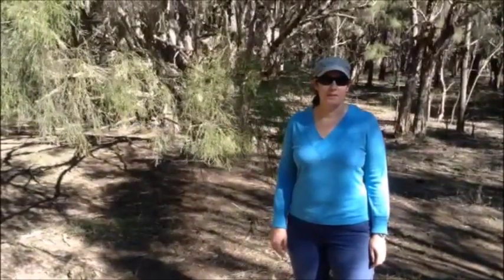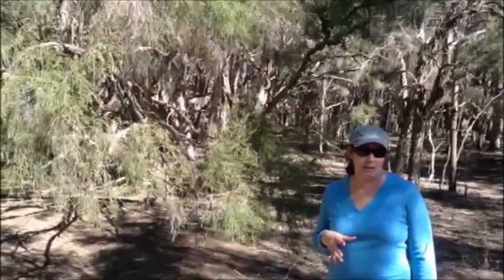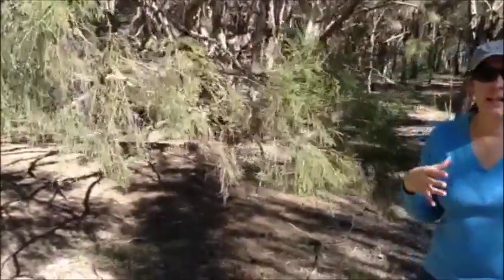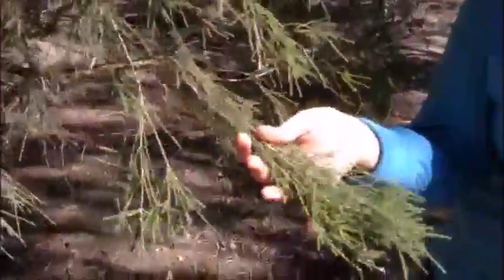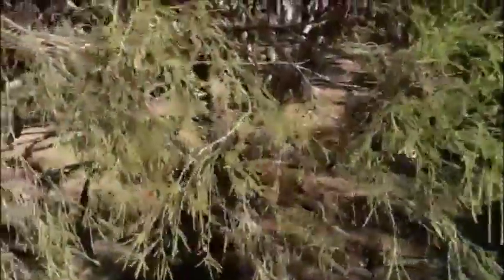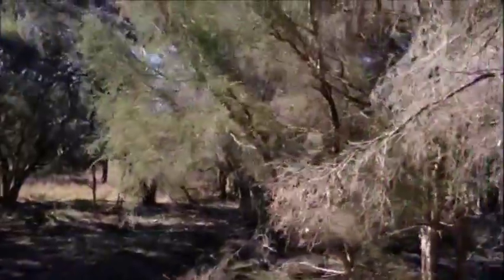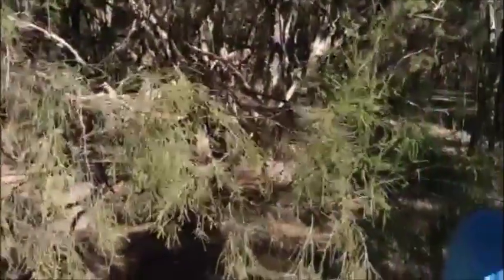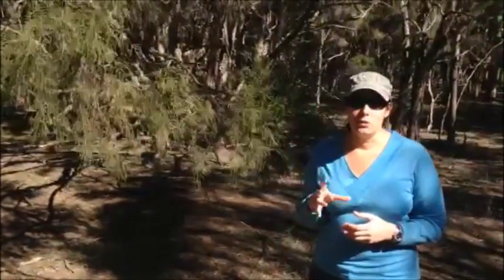You can introduce this threatened species to your garden with GroNATIVE!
Growing native plants in your garden has the potential to not only create a beautiful environment but can also have so many benefits for your local biodiversity. In fact some of our beautiful native plants could use your help as some of them are not doing so well out there in the wild due to their extensive loss of habitat. By introducing these plants to your garden you can help to see their numbers grow and contribute to their survival into the future.

Take a look as Rochelle explains one such plant that could use your help - the Swamp Tea Tree or Melaleuca irbyana. And luckily for you this species features in the new GroNATIVE app, so why not go to
to learn more and download your free copy.